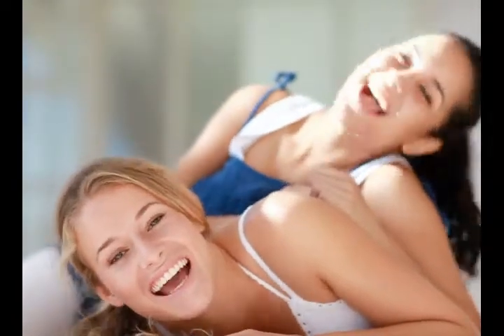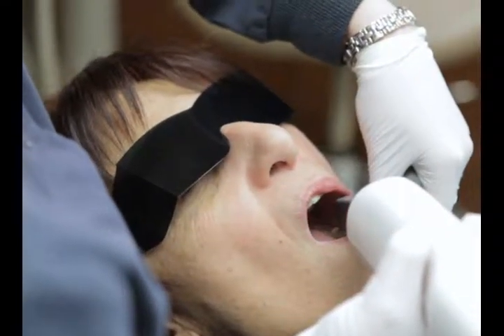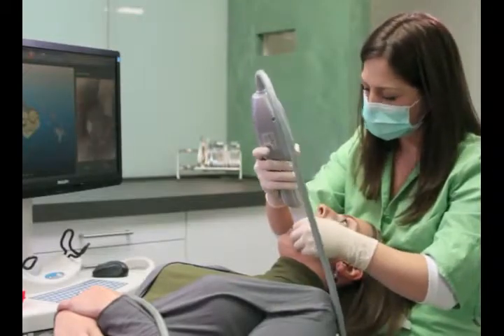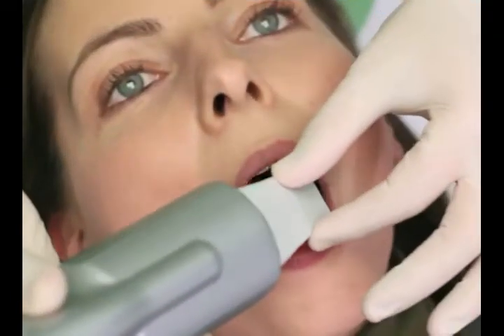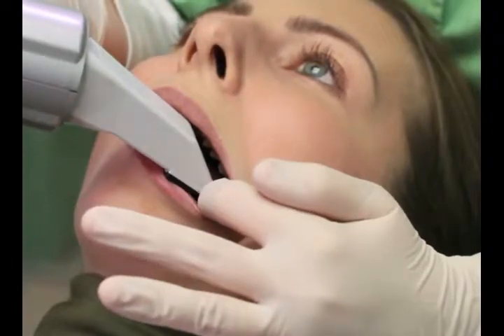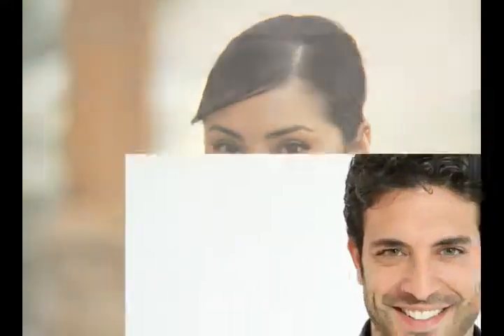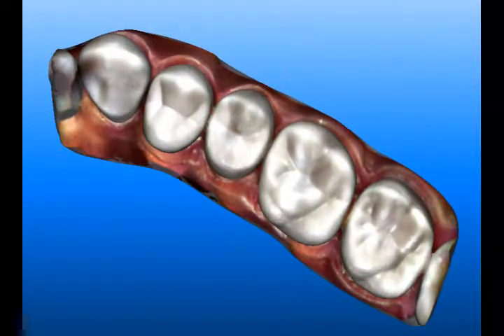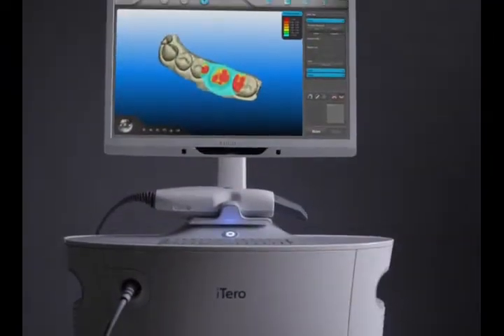iTero Intraoral Dental Scanner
iTero nearly eliminates all those outdated impression processes that cause you fits—replacing them with precision imaging that enhances accuracy and improves clinical outcomes. Where traditional impressions can bubble, tear or distort, iTero eliminates these physical flaws. And unlike other systems that require you to coat the teeth with powder, iTero offers you the simplicity of a
powder-free, single-person point-and-capture procedure.

Our practice is unique in its two main objectives that are to provide the very highest quality dental care available and to provide what we call “Five Star” service. We have established a non-compromising attitude when it comes to treatment and patient care. Every person working in this office is dedicated to these principles. From your first visit, you will be treated like a friend, not just a patient. Our staff is here to help you with everything, from arranging payment to scheduling your next appointment to answering your questions.